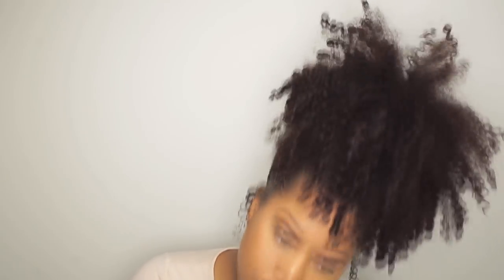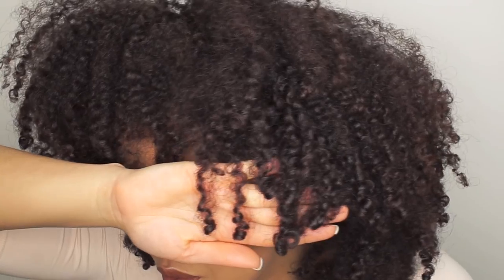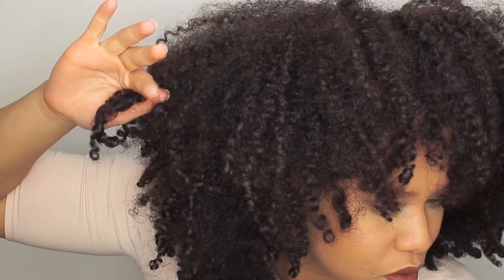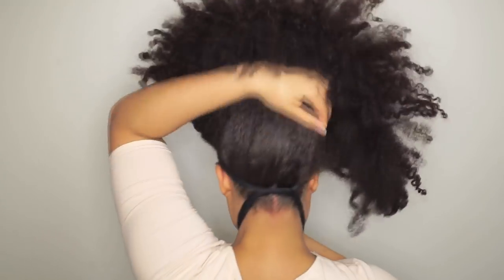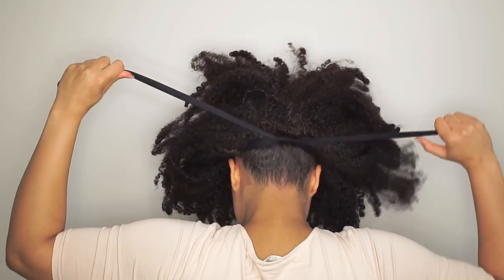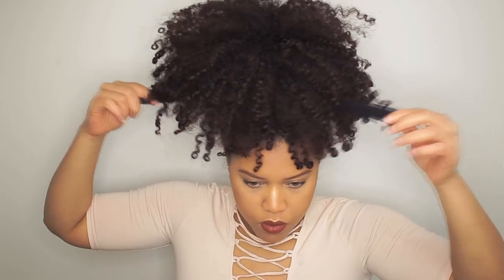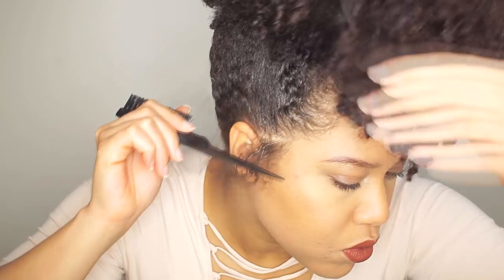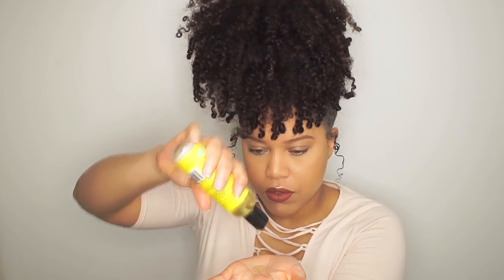HIGH PUFF ON NATURAL HAIR IN 5 MINUTES // Samantha Pollack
Happy black history month yall! This hairstyle took me about 5 minutes. It's the easiest quickest high puff ever! love to do this on a wash and go, because the wash and go gives me more volume and more hair to play with.

Bigchop : DEC 2010
Hairtype : 3C/4A
Hair color: Naturtint 5M Light Mahogany Chestnut

Eco styler Gel
Blue Berry Bliss Reparative hair oil

♬ Youtube Library : Erykah ♬

Camera : Sony a6000
Lenses: Samyang 10MM F/2.8 & Sigma 30MM F/2.8
Editing : Sony vegas pro
Lighting : Ring light & Softboxes

❥ Samantha Pollack